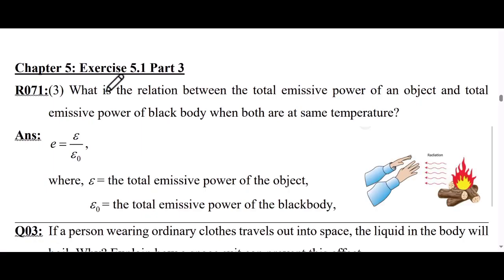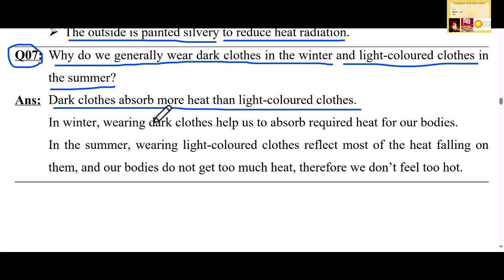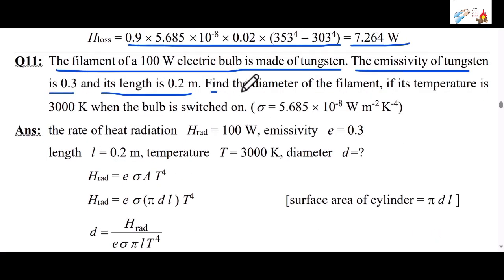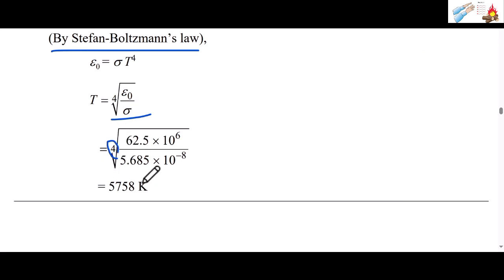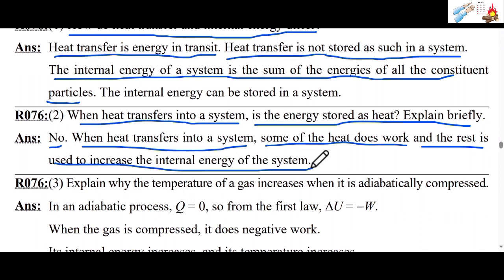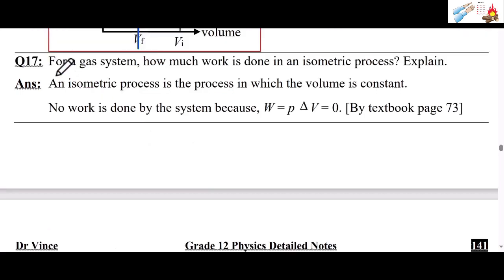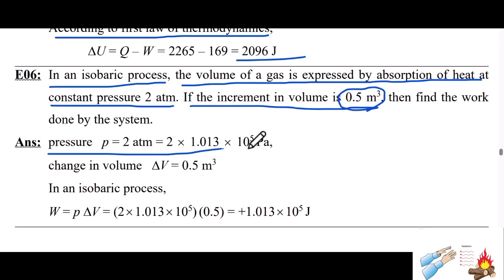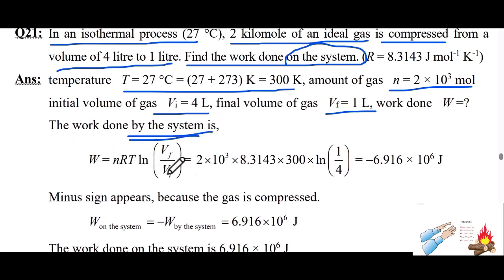Grade 12 Physics Chapter 5 Heat Transfer and Thermodynamics Exercises Part 1 ဒွါဒဿမတန်း ရူပဗေဒ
Many more videos will be tried and presented. My Channel will be offering Literatures, Myanmar Lethwei , Martial Arts , Sports, IT technologies and Physics Chapters ,so please Like & SUBSCRIBE to my Channel and click the warning bell next to it to be notified and Martial Arts of any new videos.
         ကျွန်တော်၏   Channel မှ စာပေ    ဟောပြောပွဲများ၊  ၊ မြန်မာ့   ရိုးရာ လက်ဝှေ့ပွဲများ၊ ကိုယ်လုံ  ပညာ ၊ အားကစားပွဲများ၊  IT နည်းပညာများ နှင့်  ရူပဗေဒ သင်ခန်းစာ များ  မျိုးစုံများ ကို တင်ဆက်    ပေးမှာ ဖြစ်တဲ့ အတွက် ကျွန်တော်ရဲ့ Channel ကို Like & SUBSCRIBE လုပ်ပေးဖို့ နှင့် ဗွီဒီယို အသစ် တင်တိုင်း သိရအောင် ဘေးနားက သတိပေး ခေါင်းလောင်း ပုံလေးကို နှိပ်ထားပေးဖို့ မေတ္တာရပ်ခံအပ်ပါတယ်။